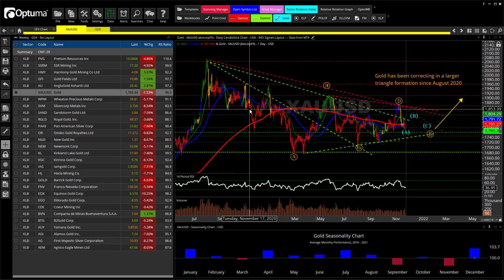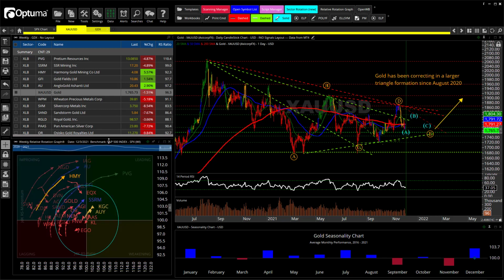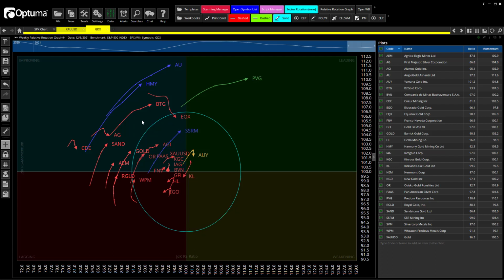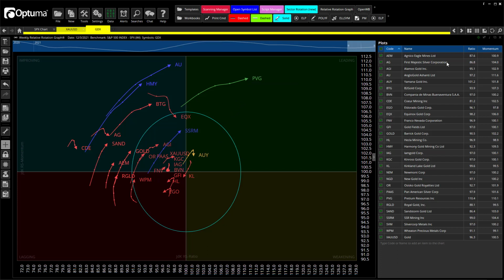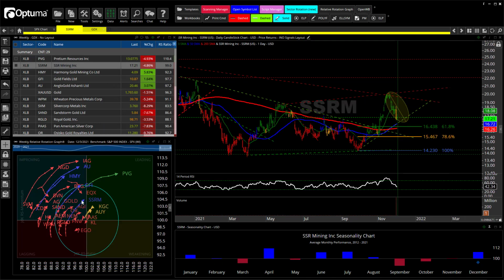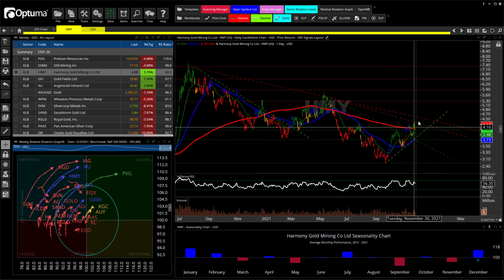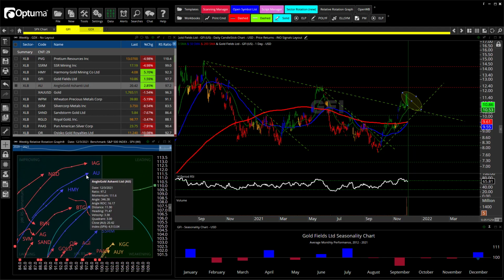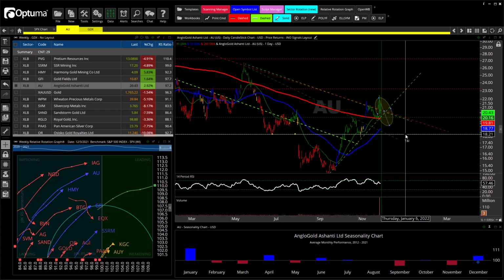New opportunities in Gold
Welcome to the Sector Spin with Terry.  In this video series, I share with you what I'm watching each week in various Sector industry subgroups.   Market volatility has increased lately which results in larger range ups and downs in price action, which can whipsaw a short-term trader, especially if you get on the wrong side of the trade.  Instead of fighting these moves in the short term, I’m looking out in the next several weeks to months for where to find good swing-trade or intermediate-term investments.

Since making an aggressive move to all-time highs in August 2020, Gold has been seen in a nearly year and a half consolidation.  At TradingAnalysis, we’ve identified this corrective move as a triangle formation using our Elliott Wave Theory approach.  We have reason to believe that this triangle is soon coming into a completion move, which should result in a new impulsive move to the upside for the precious metal in the new year.